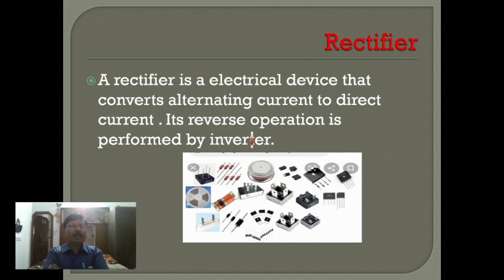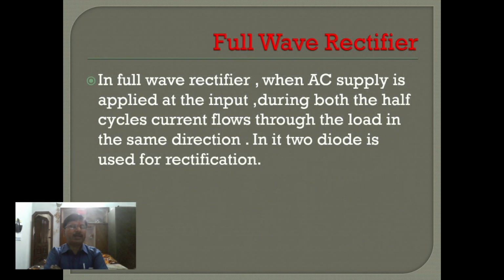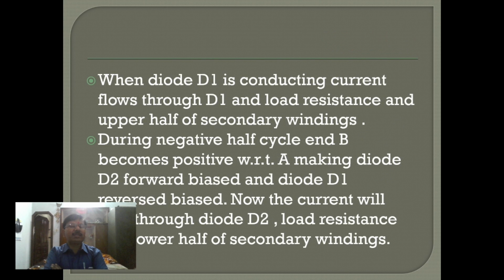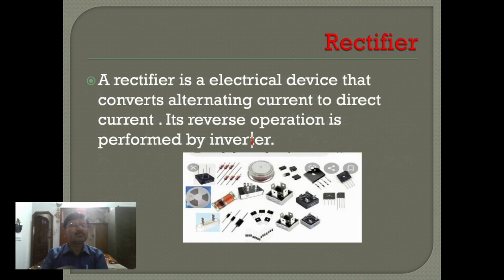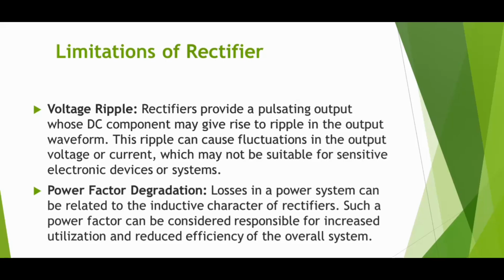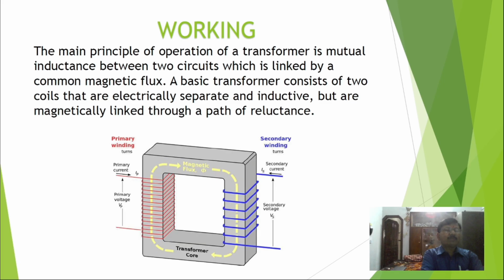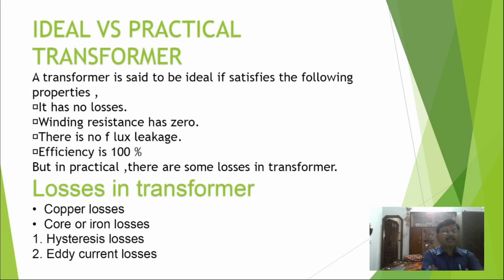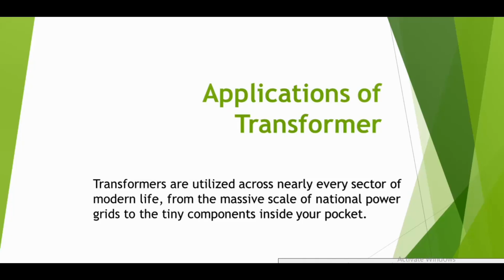Dr A P Srivastava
RECTIFIER AND TRANSFORMER